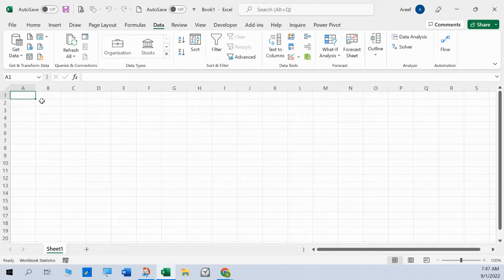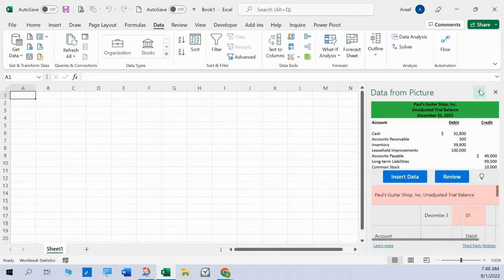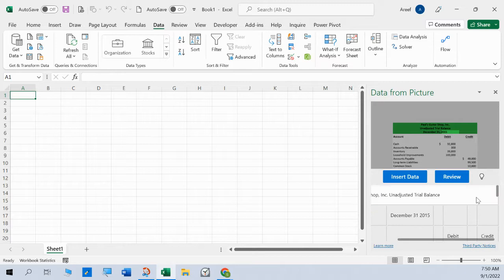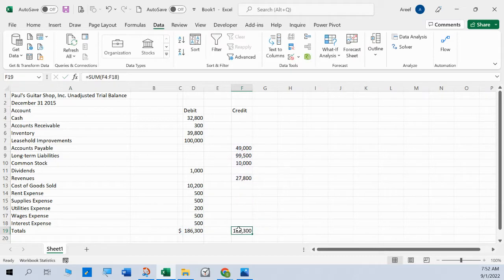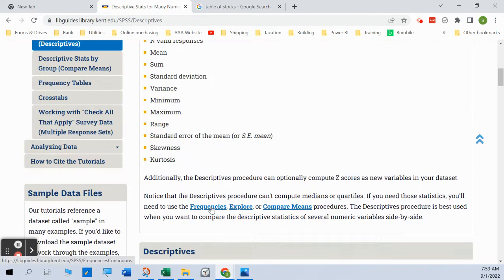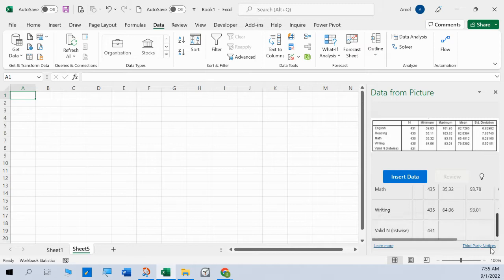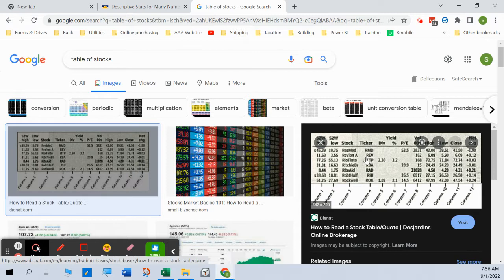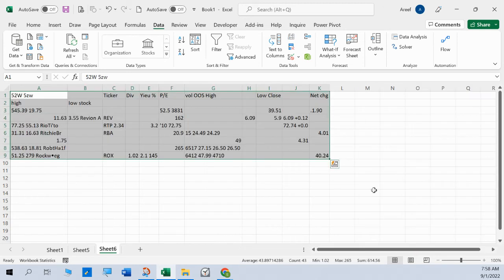Excel for Office 365 AI: Getting data from a Picture